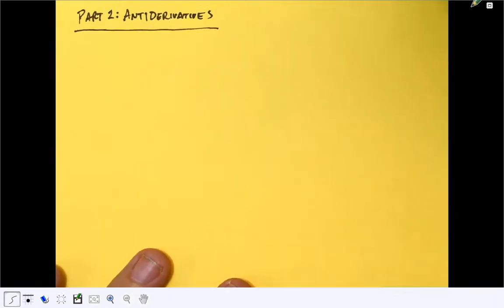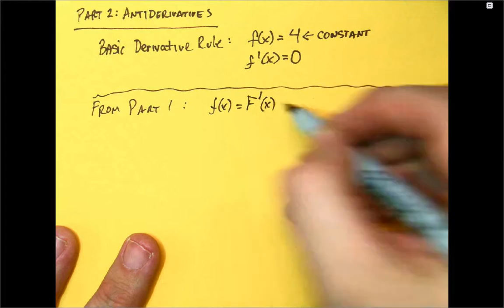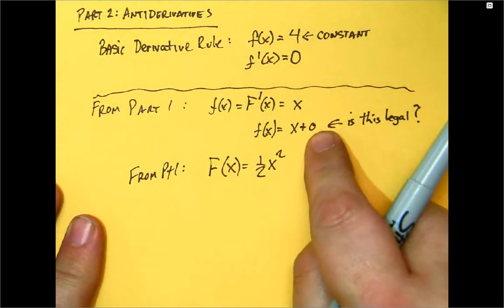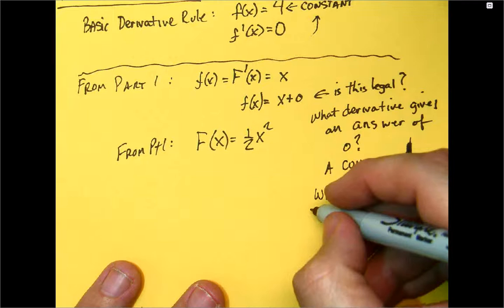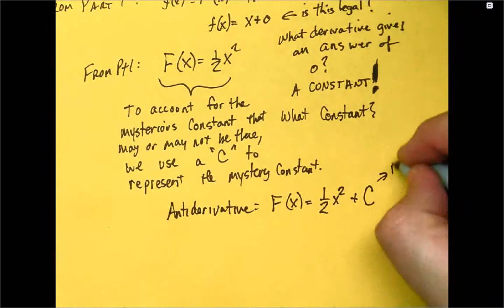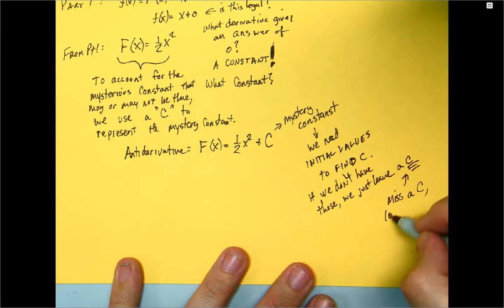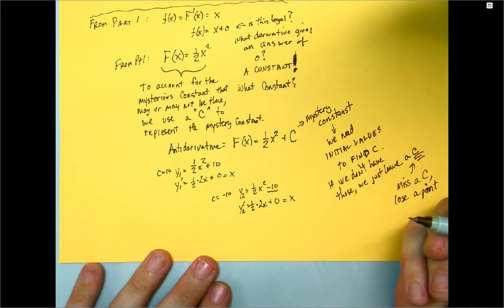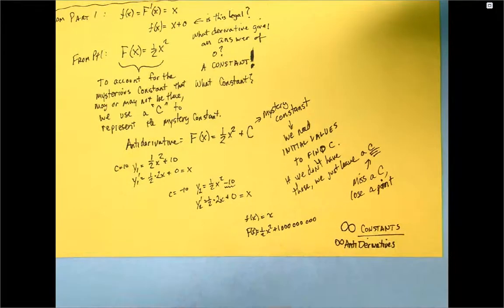antiderivatives2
How the constant C plays into the antiderivative